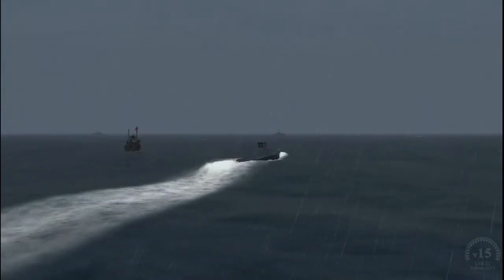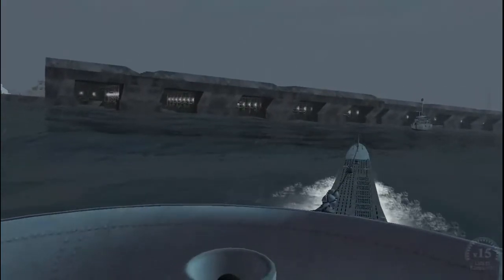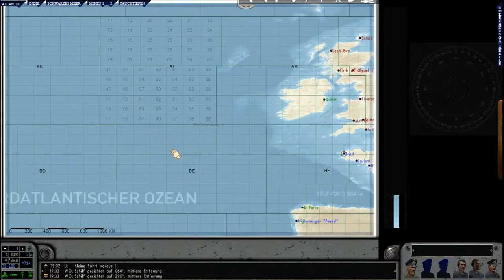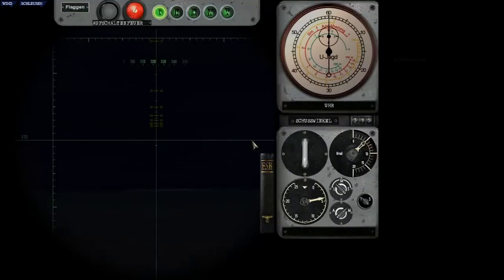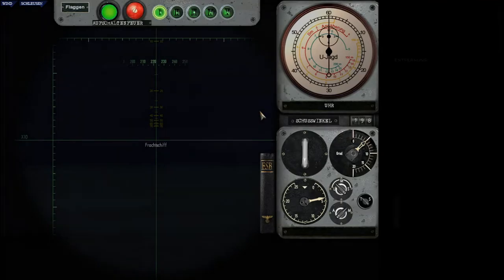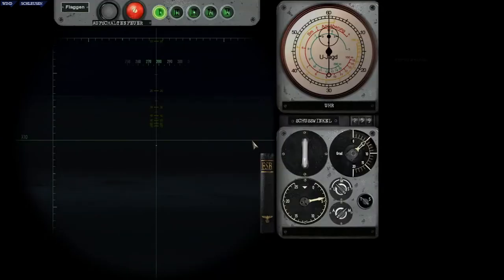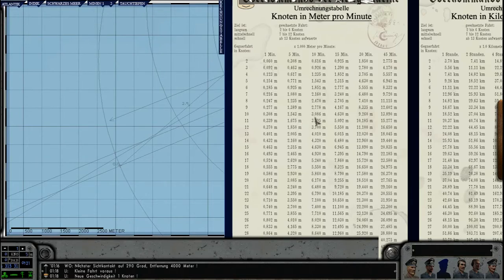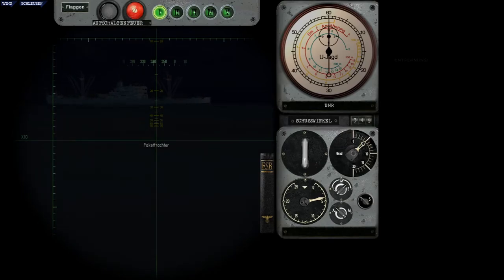SH3 Oblt z S Werner #55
A SH3 Career play through

After three months at sea we make it back to Brest...

Follow me for updates and live streams!

96% realism (Weapons Officer support and external camera for cinematic effect enabled): Manual targeting, sabotage and duds.

Mods: LSH3 2015, Realistic Contacts (removes all map contacts, except my own position).